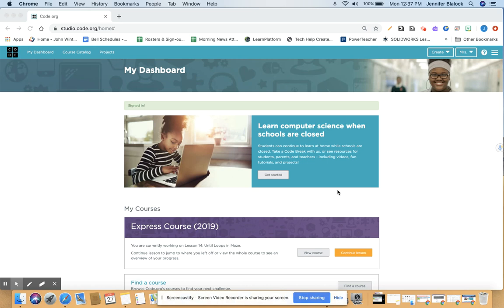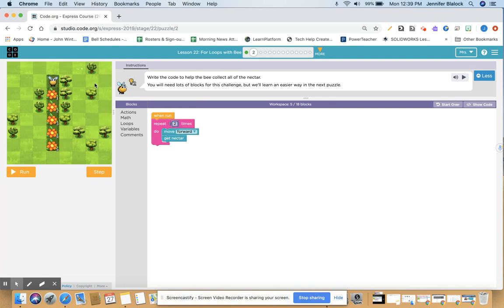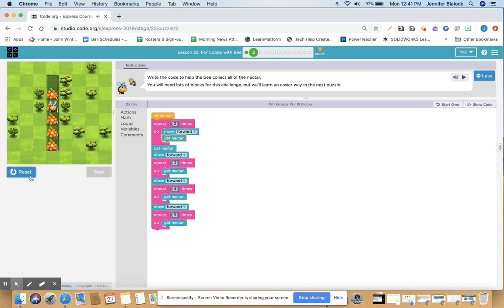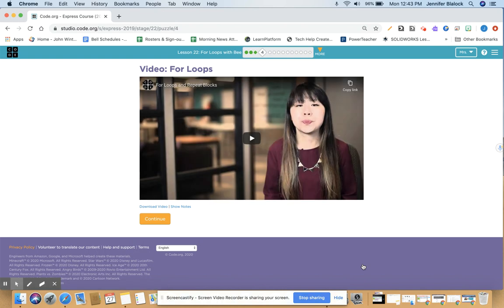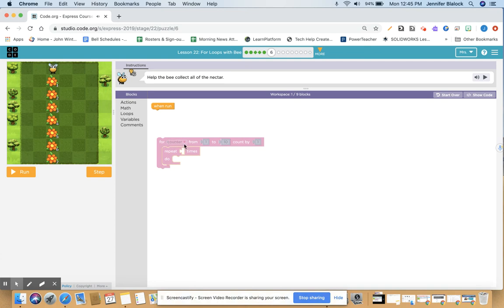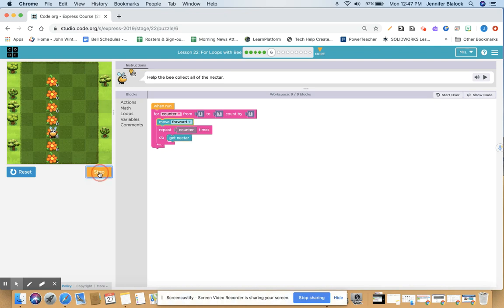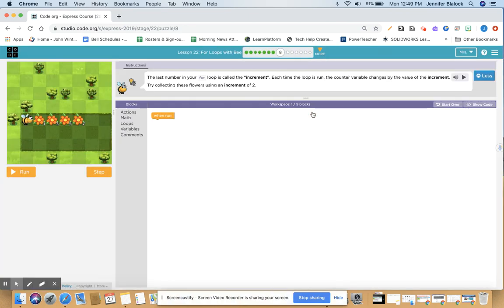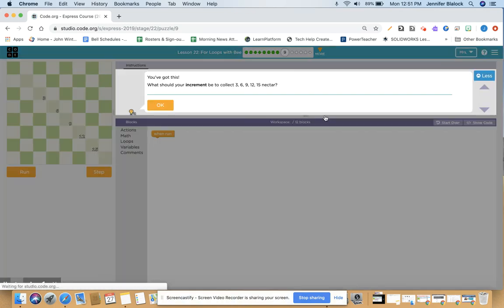Lesson 22 #1-8 Express Course code.org